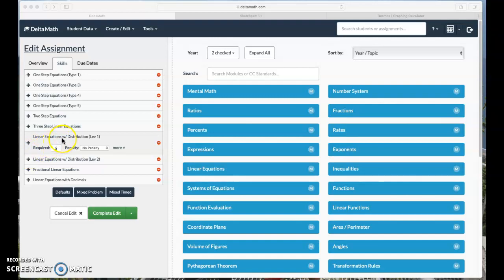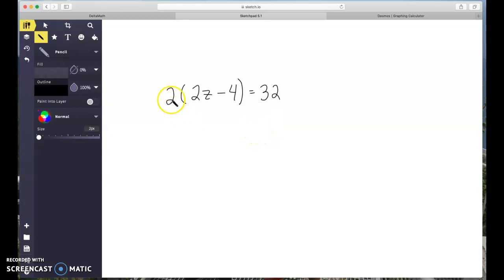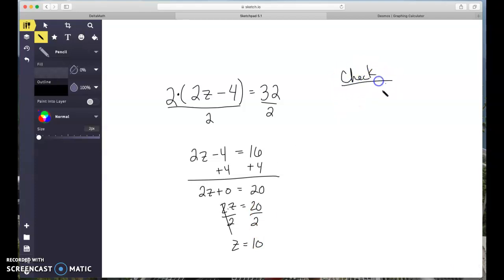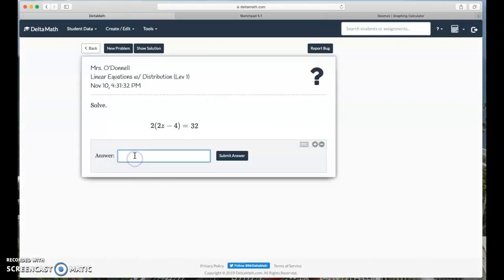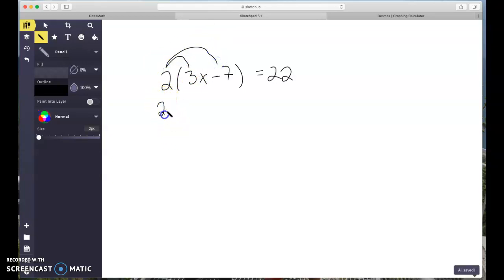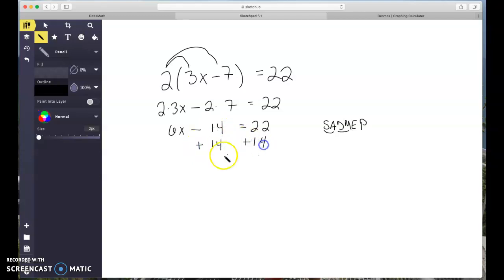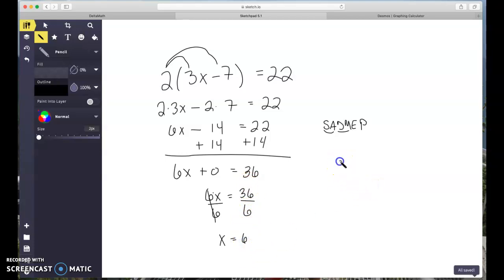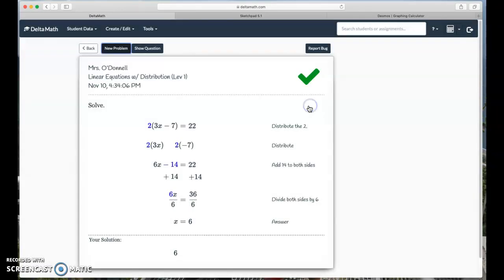Linear Equations w/ Distribution (Lev 1)